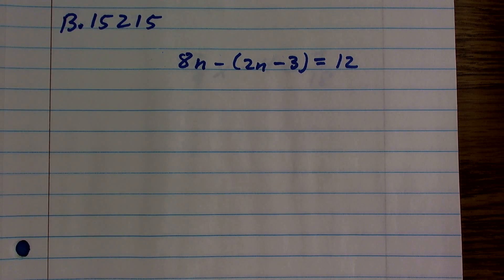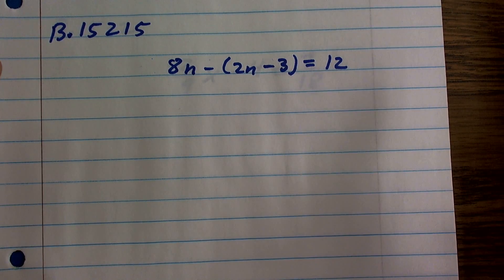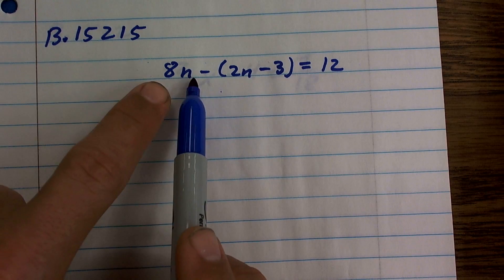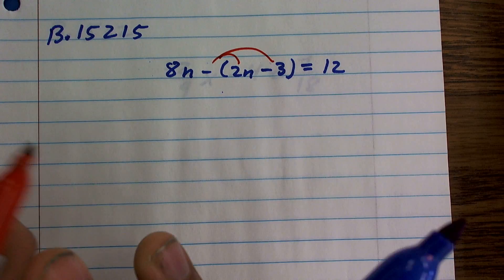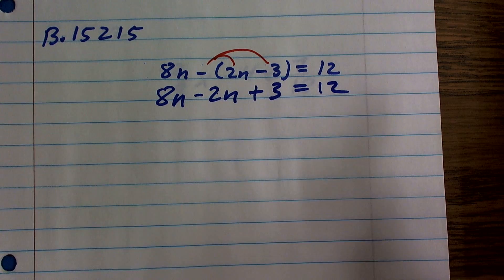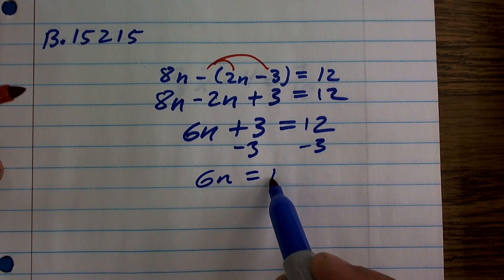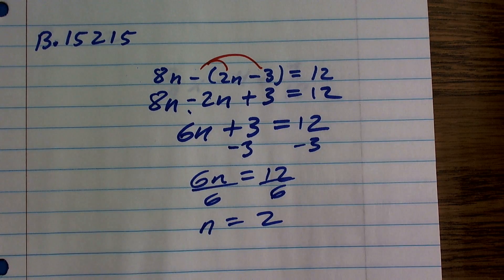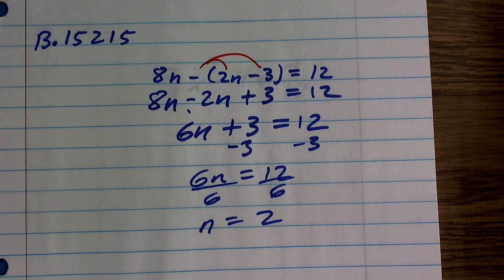Solving an equation with parentheses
Timestamps:
0:00 Intro
0:11 Start of Problem

Corrections:
1:38 In the third step, I forgot to subtract -3 to 12. It should have been 6n = 9. So the final answer should be, 3/2.